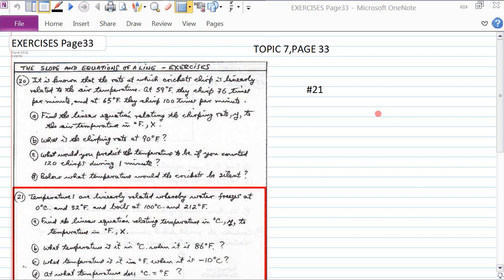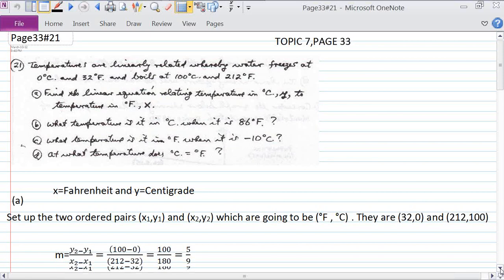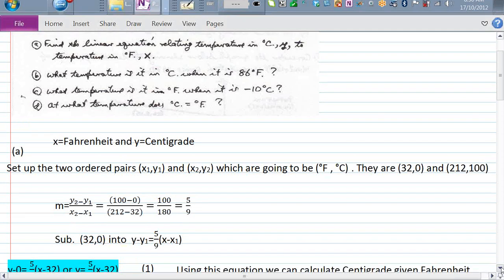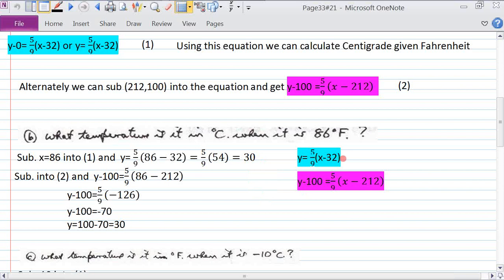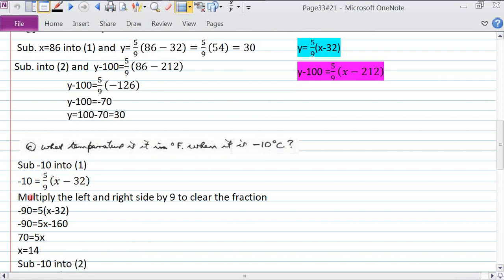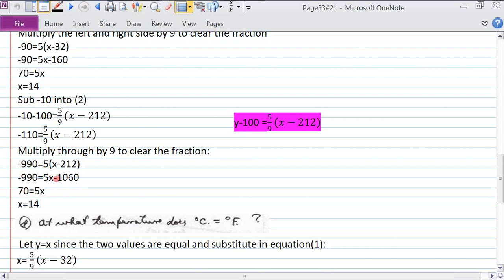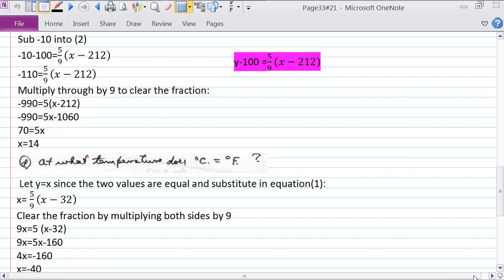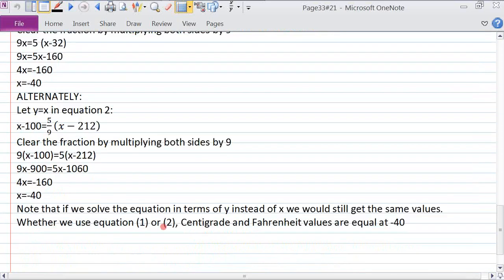TOPIC7.THE SLOPE AND EQUATION OF A LINE .PAGE33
Slope  and equations of a line. Problem #31